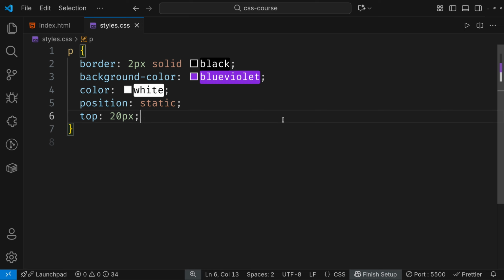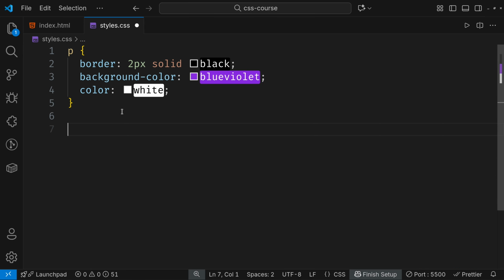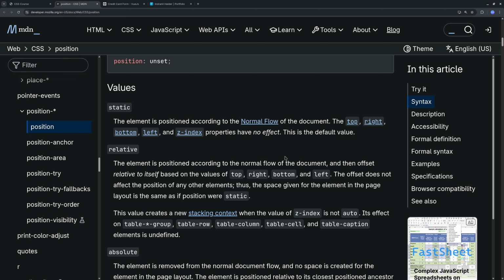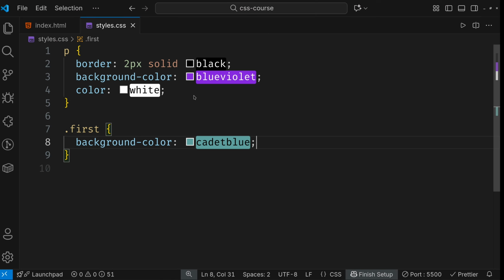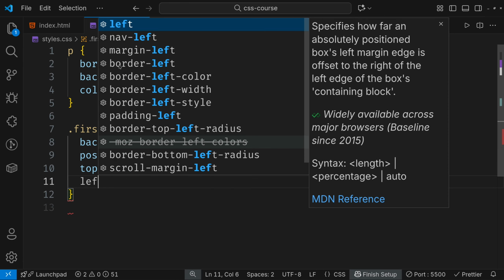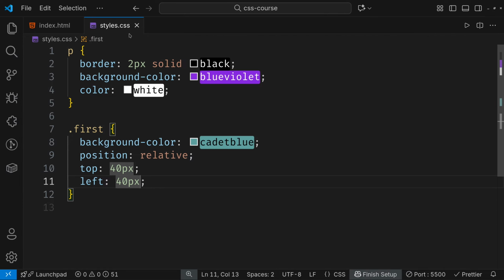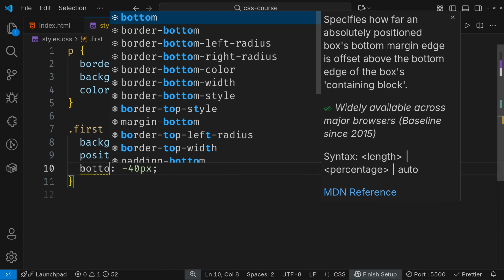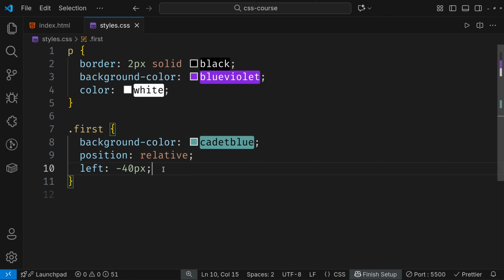CSS position: relative Explained – Control Layouts Intuitively!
Learn how CSS position: relative empowers you to shift elements exactly where you want—without breaking the page layout! This tutorial covers how to offset items using top, right, bottom, and left properties, common use cases like stacking and as a base for absolute positioning, and real code examples to see changes instantly. Discover how relative positioning works with the document flow, why surrounding elements aren't affected, and how to layer content with z-index. Perfect for both beginners and advanced developers mastering dynamic layouts!